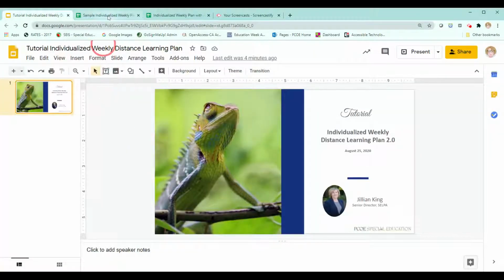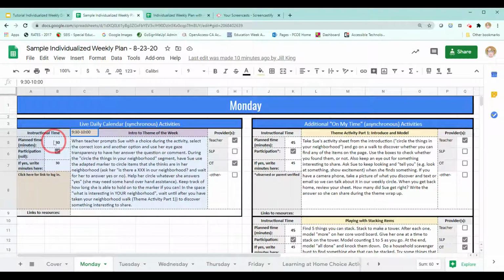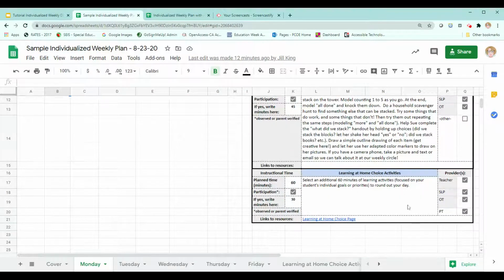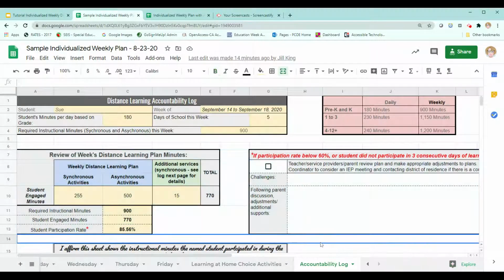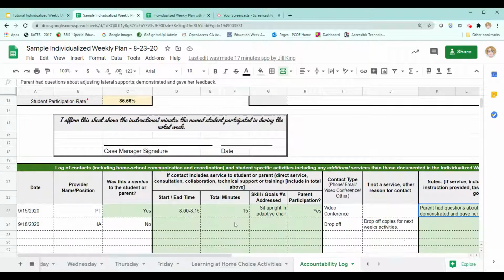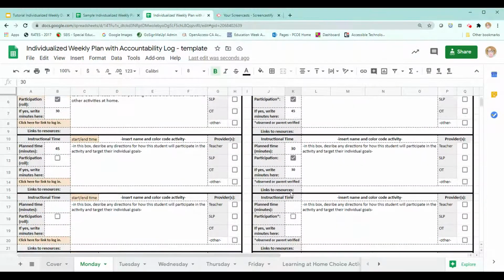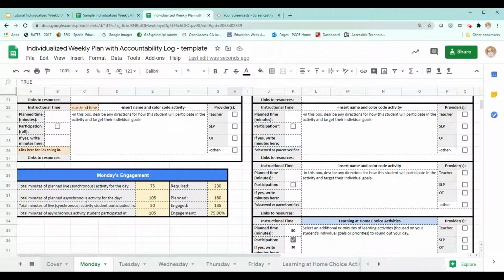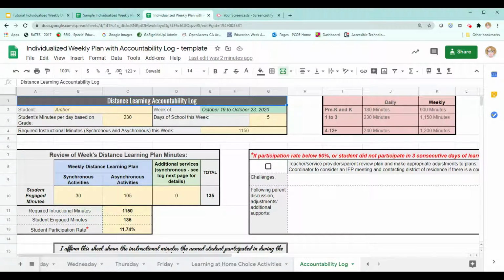Tutorial on Individualized Weekly Distance Learning Plan